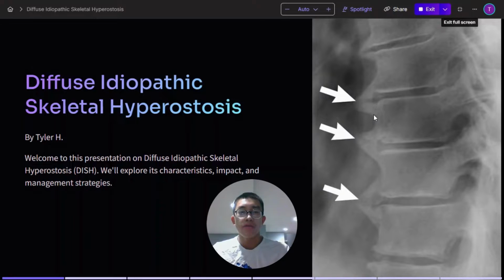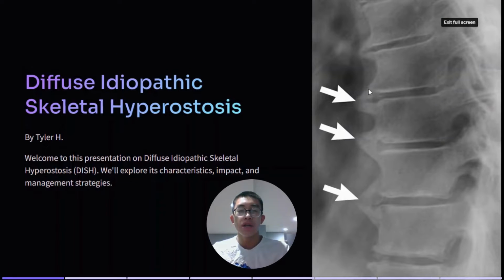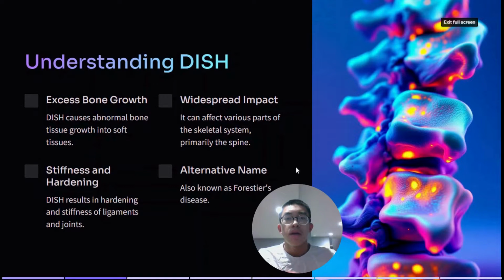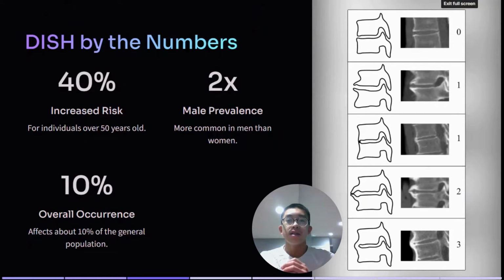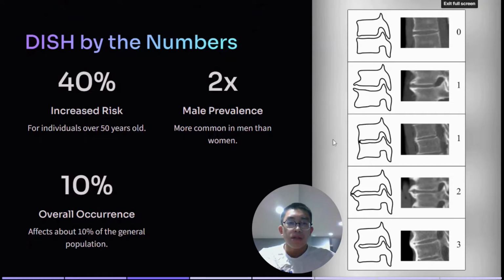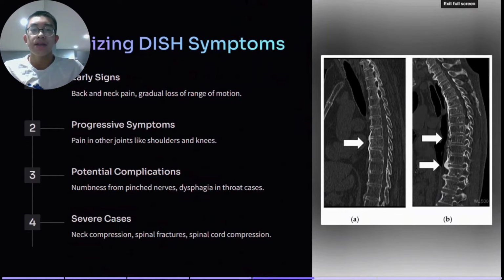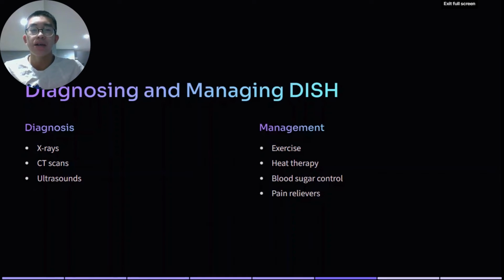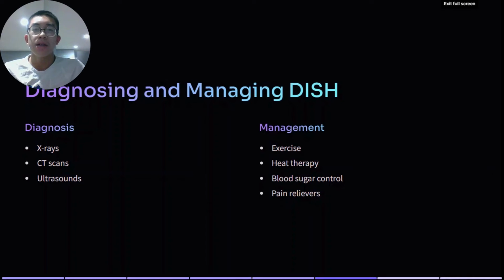Exposing the Truth about the DISH Disease!!!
What’s the DISH Disease? Let’s go expose it first!!